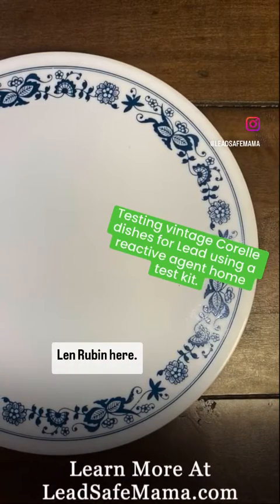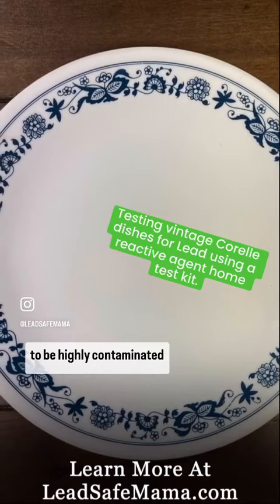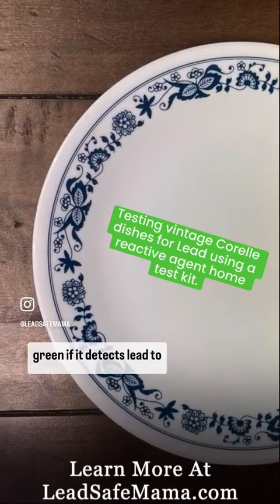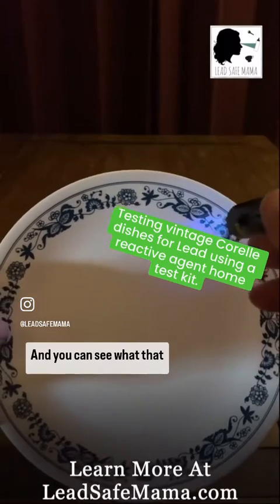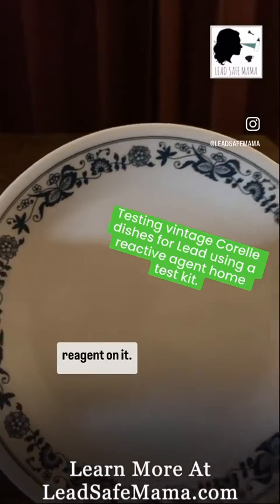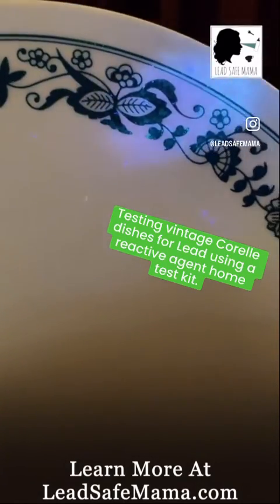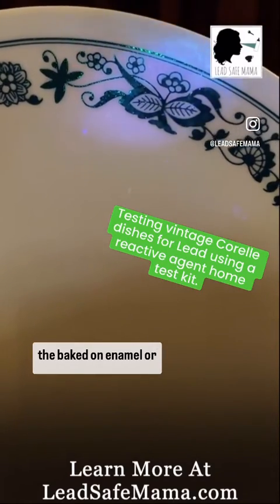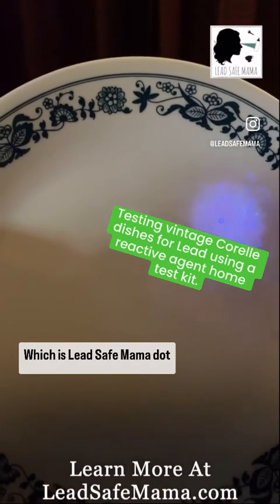Testing Vintage Corelle in Old Town Blue pattern for Lead paint / Leaded glaze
Test results for this exact Old Town Blue Vintage Corelle dish
Link to glowing test kit (aflink) - should be back in stock soon: